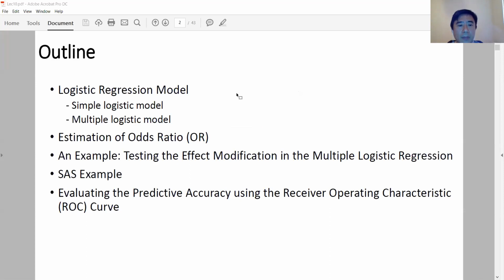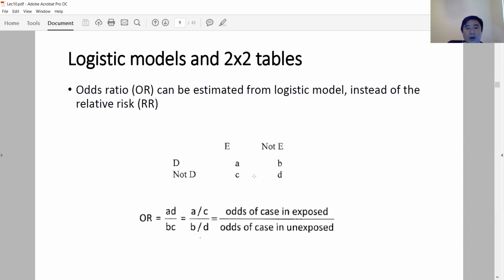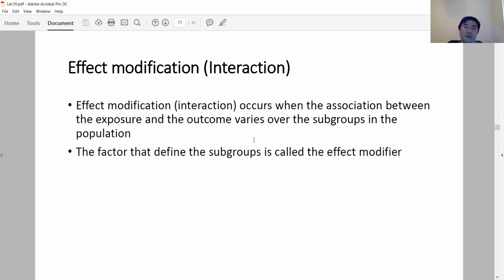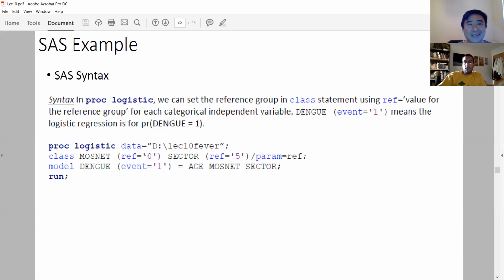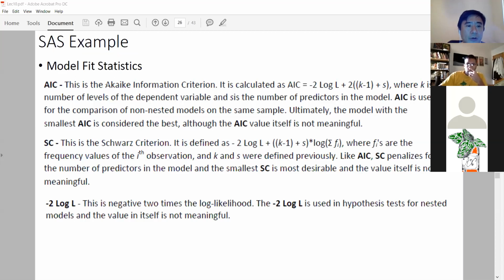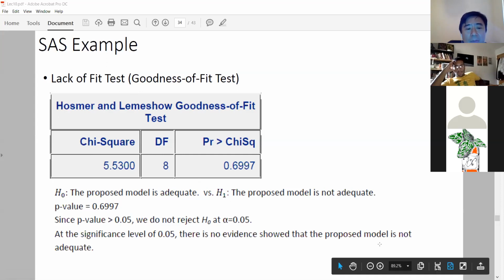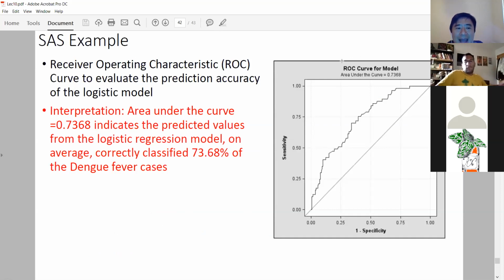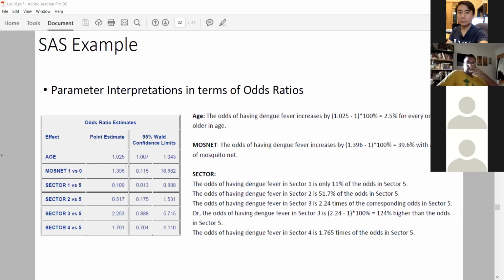FIU PHC 6091 Exam 2 Review Part 2